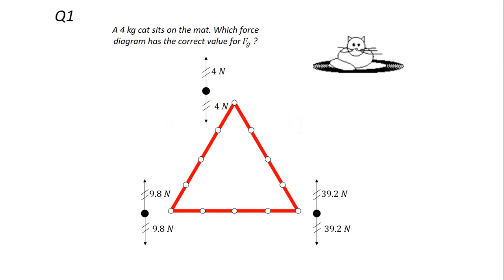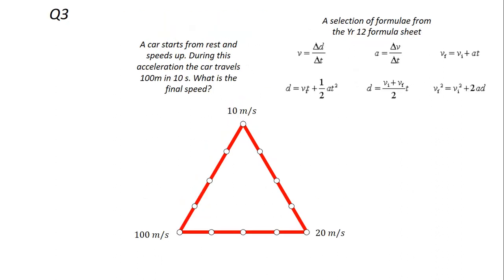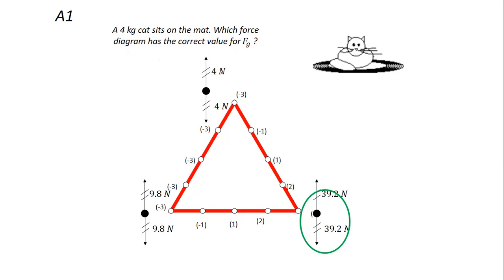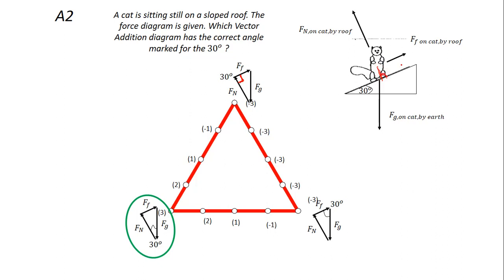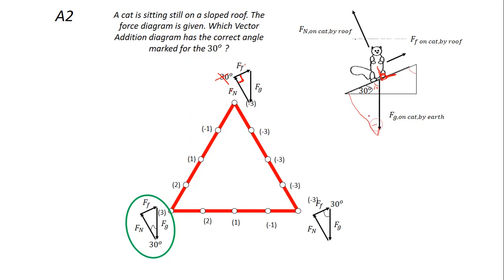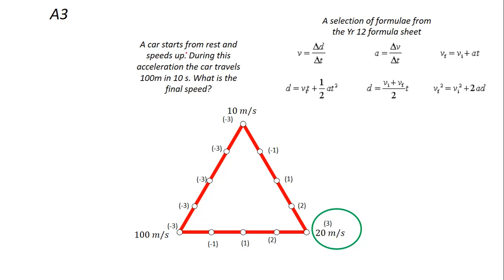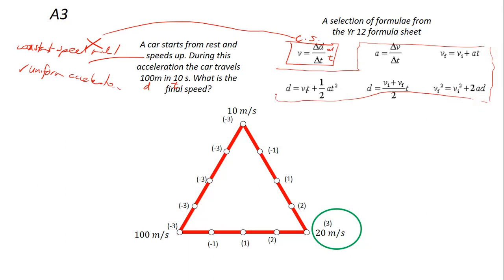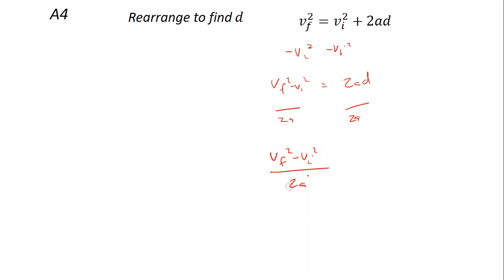McGovern Physics: Quiz 13